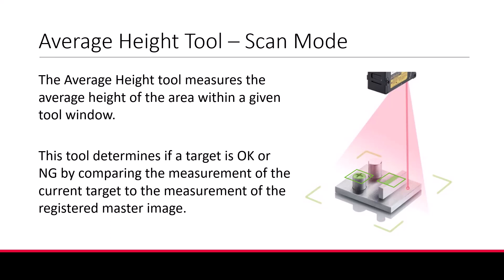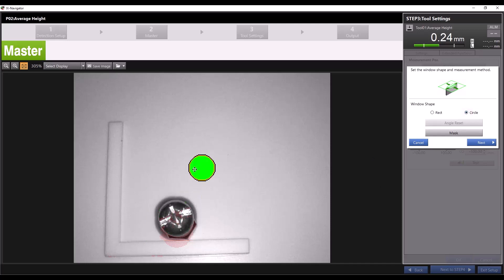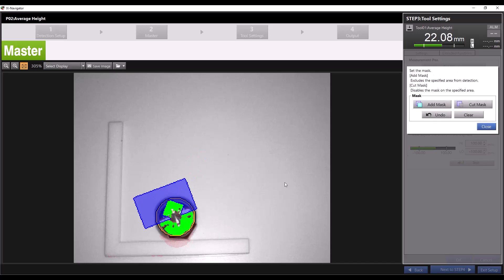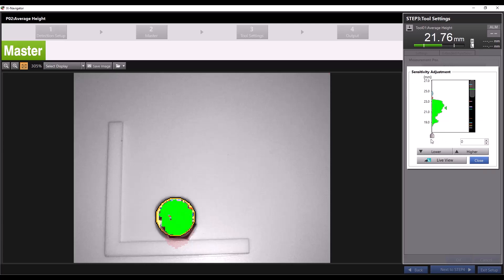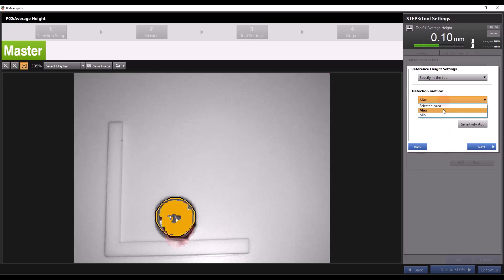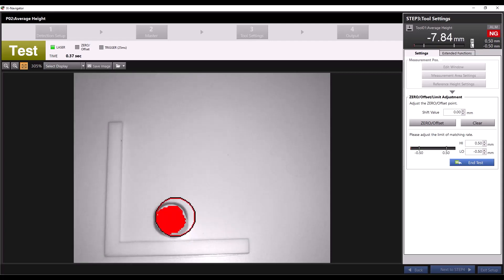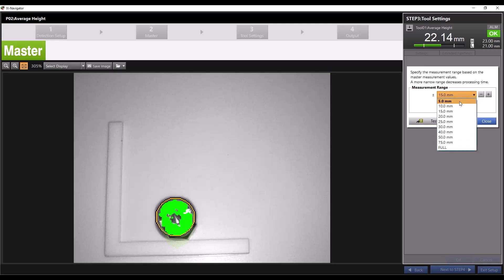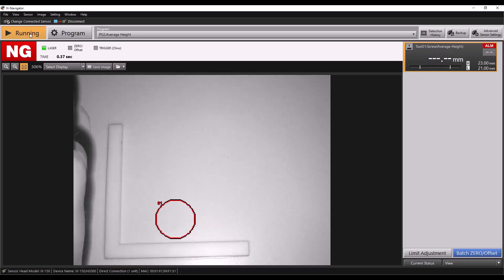Scan Mode Average Height Tool | KEYENCE IX Series